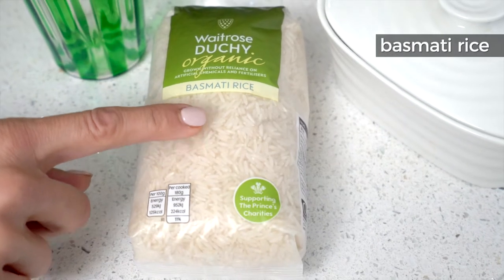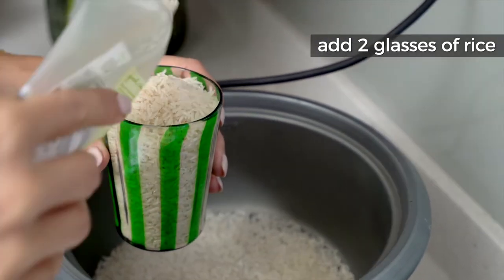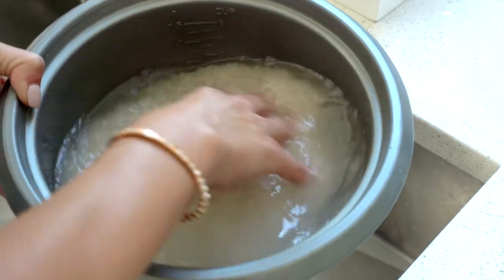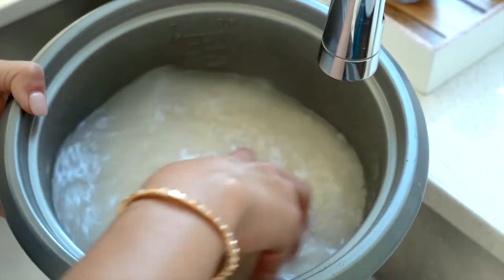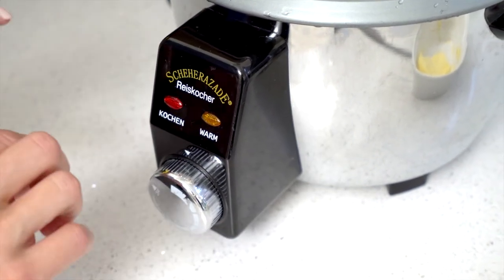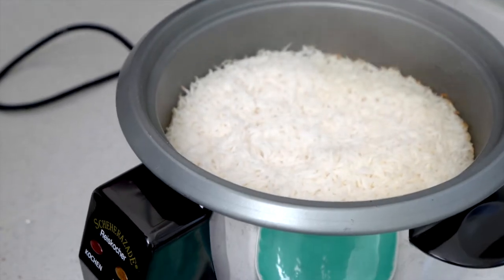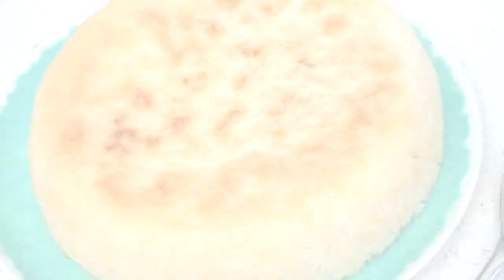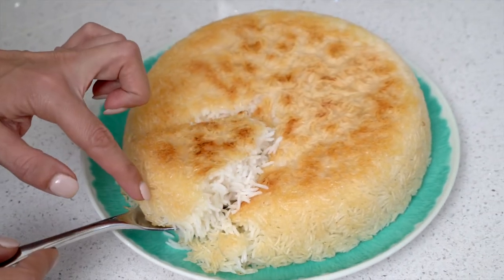PERSIAN RICE || EAT BURN SLEEP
Hello everyone!
So many of you asked for this recipe, so here it is for you! My children and friends are absolutely addicted to this, yet is is so easy to do!
This makes a perfect treat on the 6-WEEK PLAN ! Make sure to check out the MOST COMPREHENSIVE HEALTH PLAN on
Check out my Instagram, Facebook, ​and blog for more recipes and information relating to gut health, low-inflammation lifestyle and maintaining a healthy weight.
Healthy wishes
Yalda x